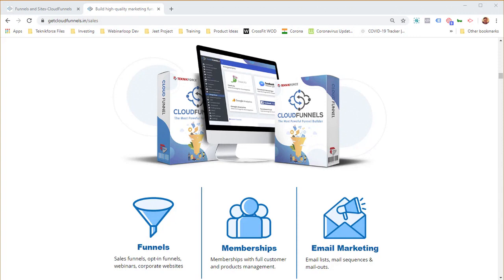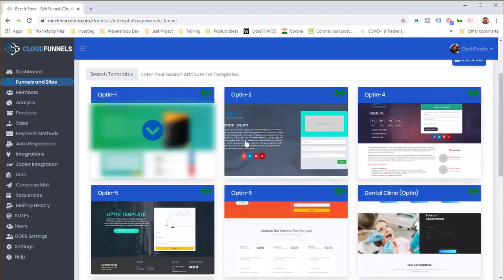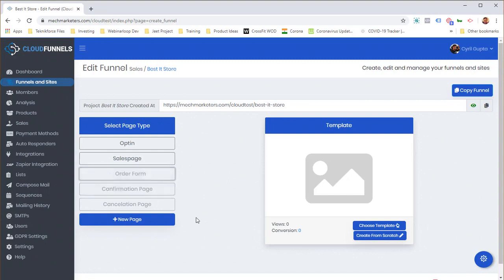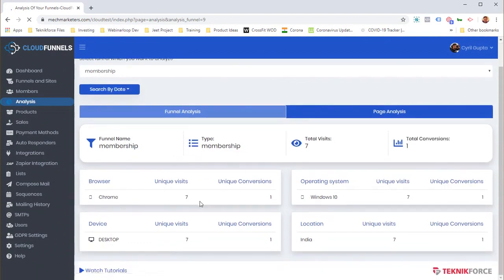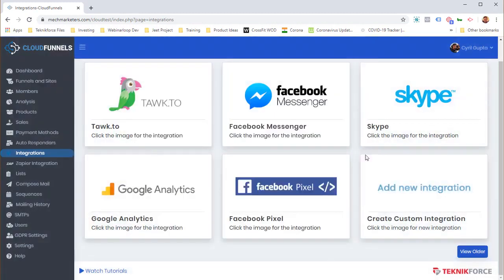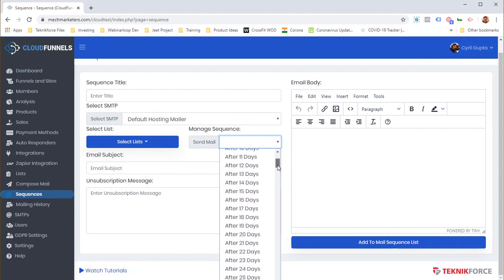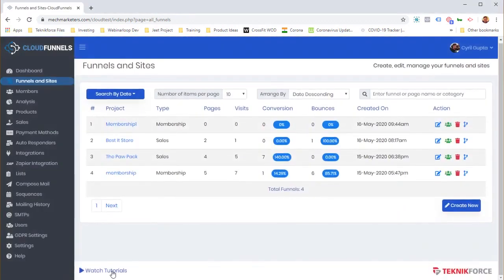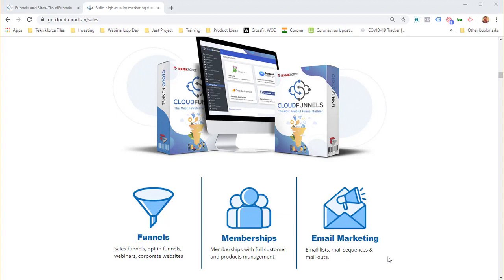Cloud Funnels Review Plus My Exclusive Bonuses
Cloud Funnels is by far the best and easiest app you can use to build a profitable sales funnel in 10 Minutes or less.
In short, it's the ONLY website and sales funnel builder you'll ever need - with no monthly payment, finally you can save hundreds of dollars when you close your other accounts.
With CloudFunnels you can just put in any webpage URL, duplicate it into your powerful editor and start making the changes you need.
You can also migrate your entire sales funnels from your existing funnel builders.